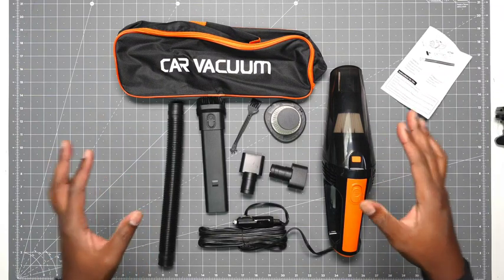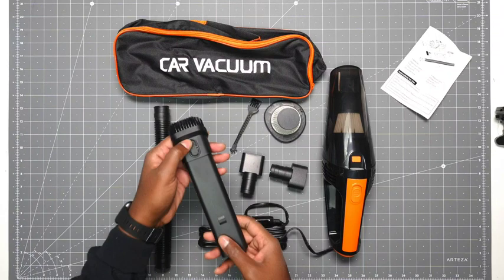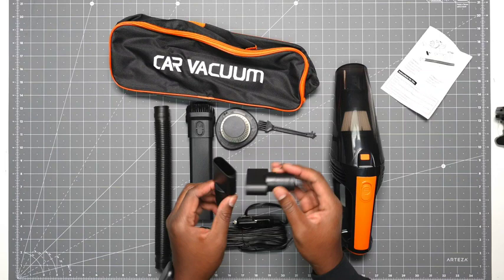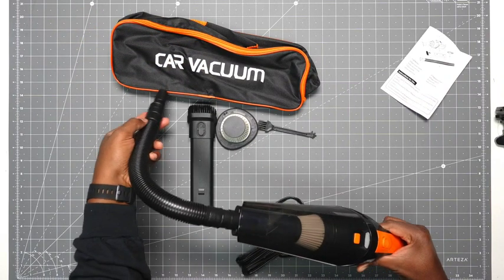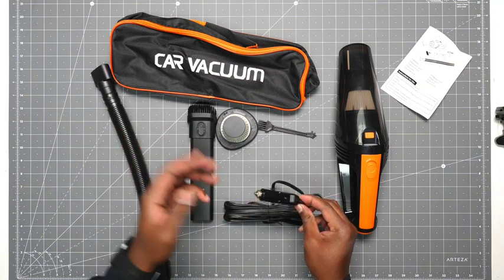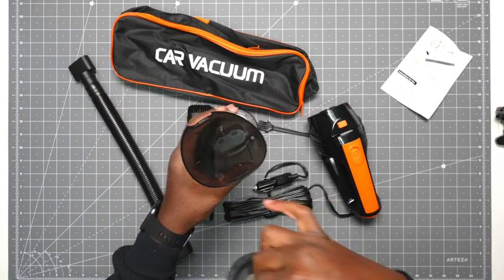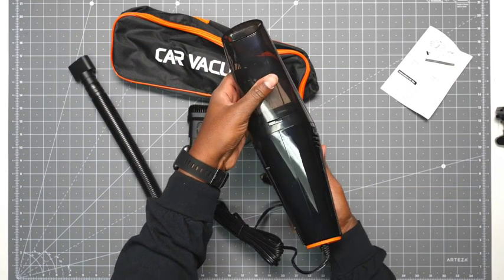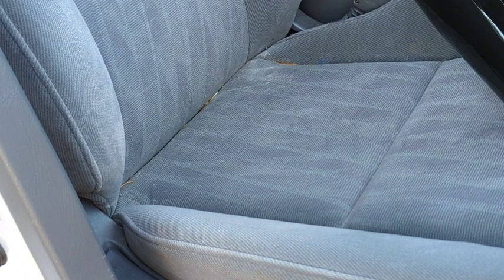FRESMOL Portable Car Vacuum Cleaner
This car vacuum cleaner is equipped with a powerful motor and LED light for easy cleaning in any space. The included attachments make it perfect for cleaning up any mess, big or small. With a cord length of 16.4 feet, you'll be able to reach any spot in your car.

Hindsight 101
5801 Postal Rd 81689
Cleveland, OH 44181